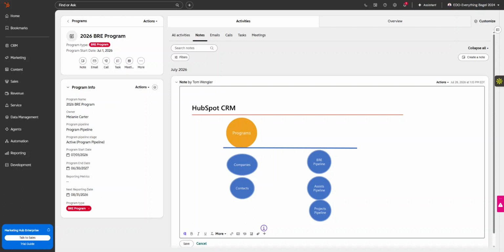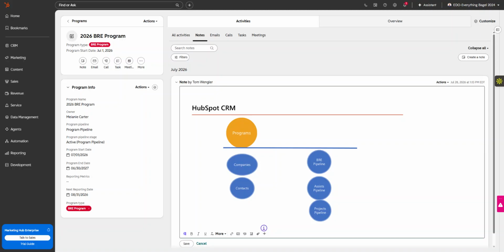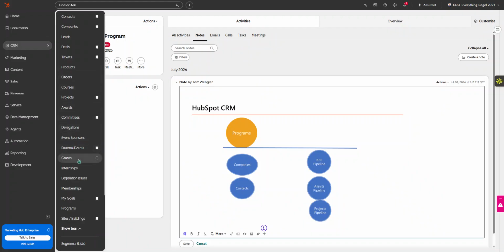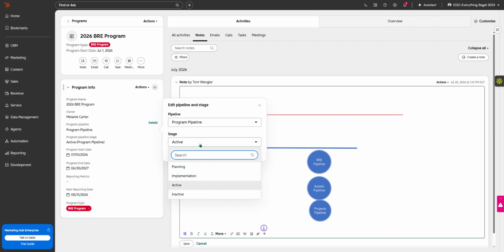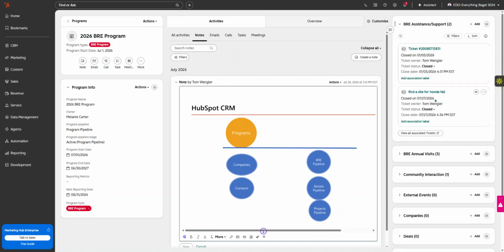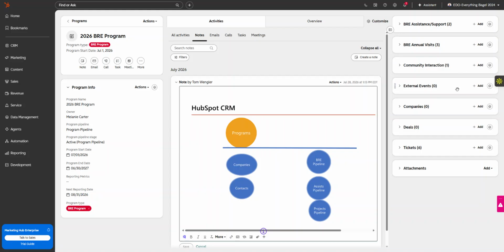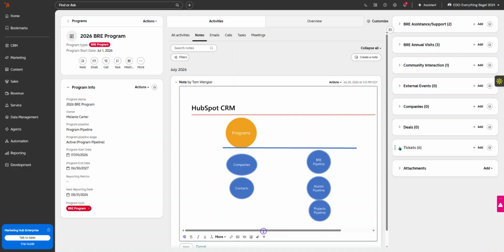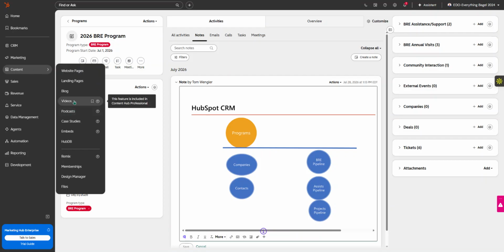How to Set Up and Run Programs (example: an economic development BRE program)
Many organizations create and offer various programs.
Here's how to set this up in your CRM
We use the HubSpot CRM and the use case here is for Economic Development Organizations running a local business engagement program (typically called a BRE program).

programs are used by: non profits, local government, membership based organizations, and educational institutions.

The win here - you'll see how CRM Records / Objects are Connected to each Program to give you insight on how each Program performs.